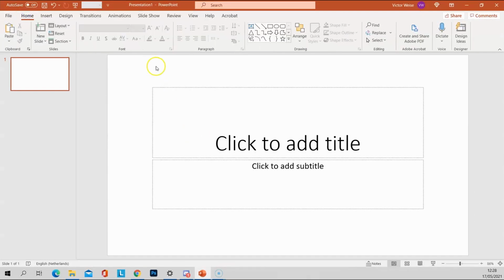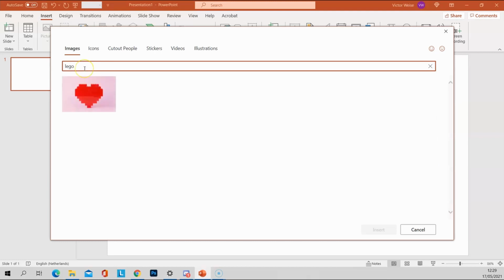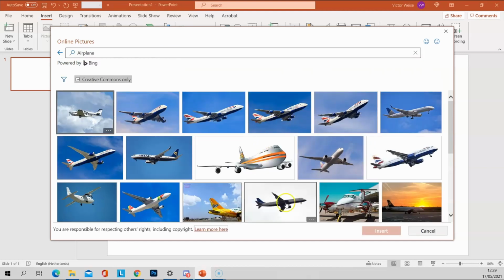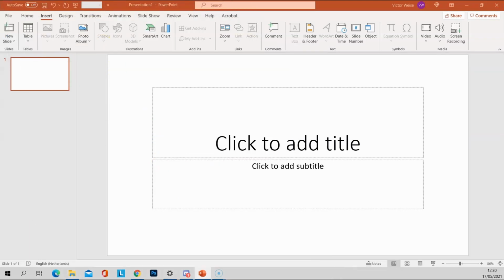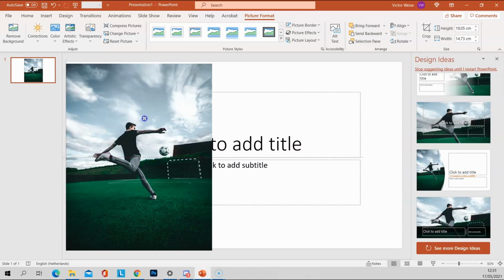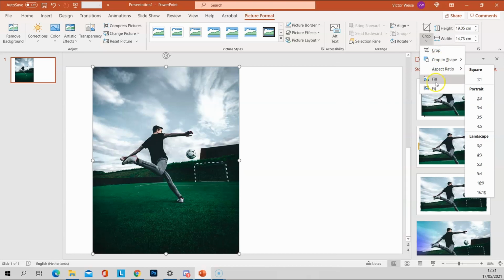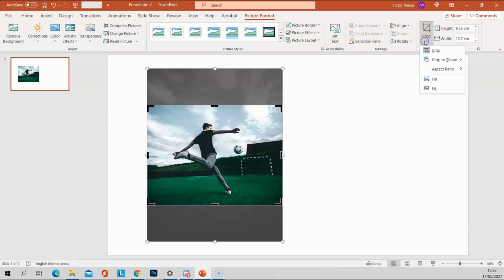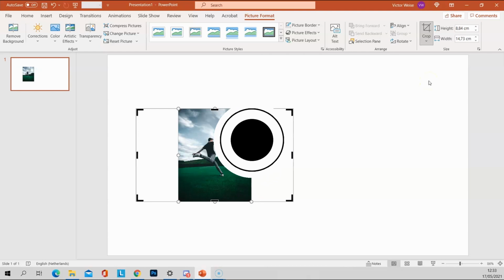Powerpoint tutorial: Adding Images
Are you struggling to add the right picture to your presentation? can't fit the image to the slide or do you have no idea how to crop it to your liking?
We've prepared a solid tutorial on how to Add, crop and combine design ideas with your images in your presentation.

Socials & Contact